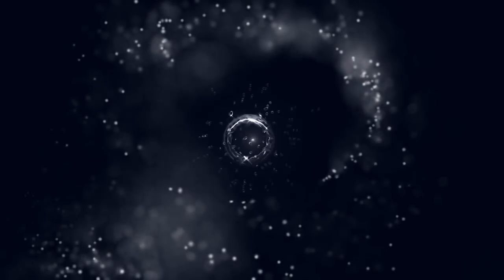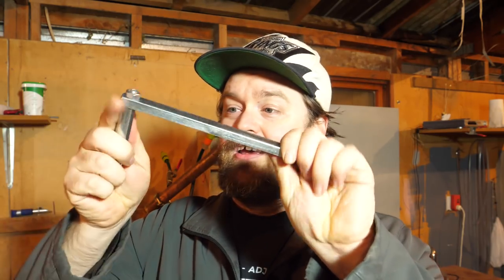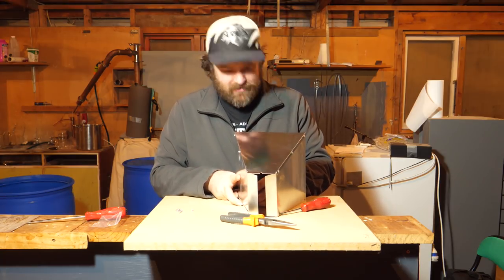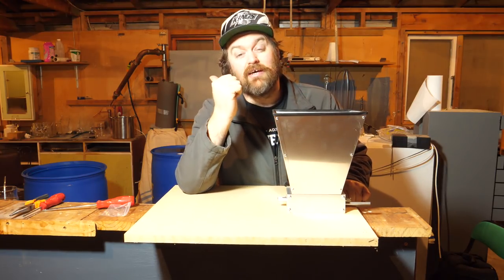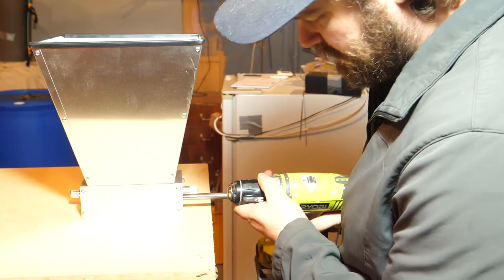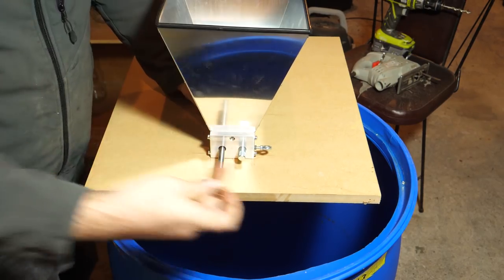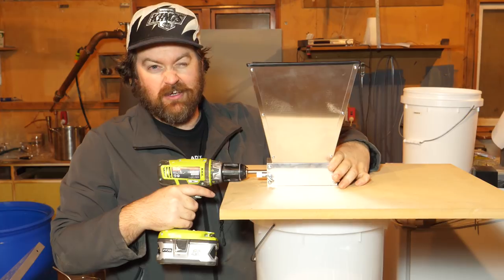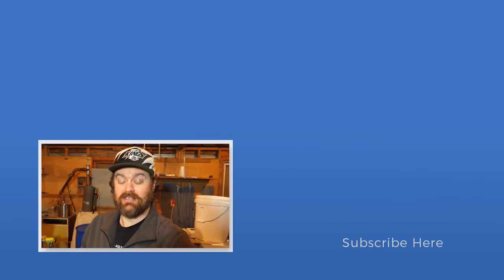MaltMuncher Grain Mill : Set Up & Testing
The MaltMuncher 2 roller grain mill is one of the cheaper mills on the market so I decided to order one and see what it was like.

Today I am setting up, reviewing and testing the malt muncher.

Grain rollers/mills are a great addition to your all grain brewing equipment allowing you to mill or crush your own ingredients.

MaltMuncher Mill:

Ready Made Bamboo Base Board:

3 Roller MaltMuncher version: